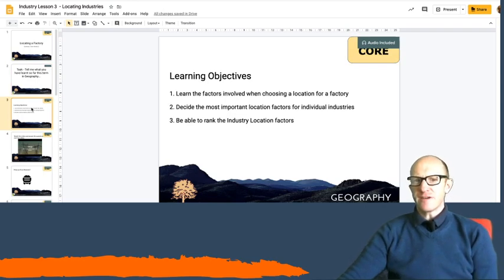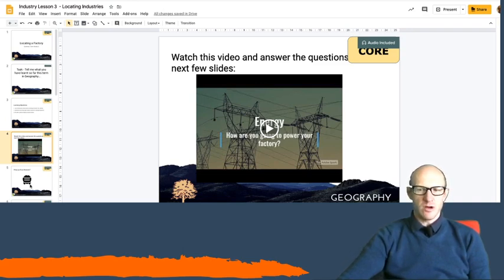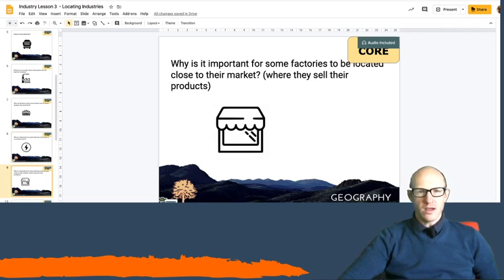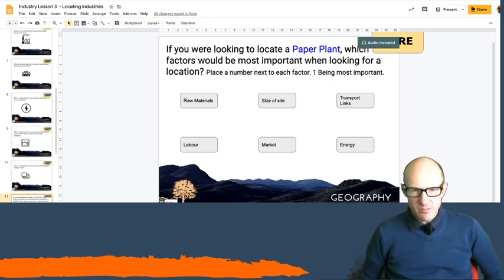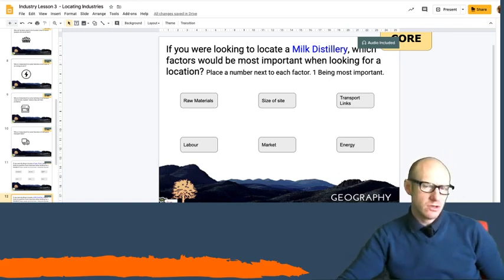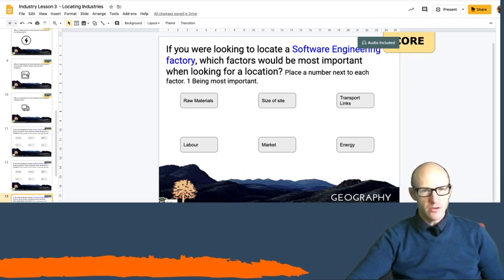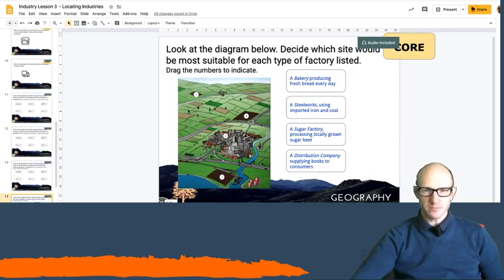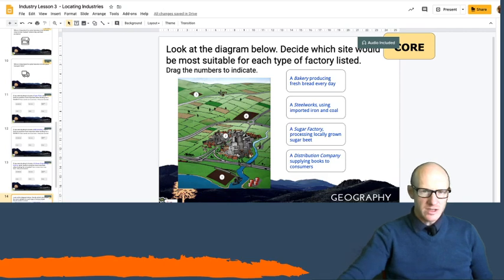Geography | Industry Lesson 4 | Locating Industry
1. Learn the factors involved when choosing a location for a factory
2. Decide the most important location factors for individual industries
3. Be able to rank the Industry Location factors